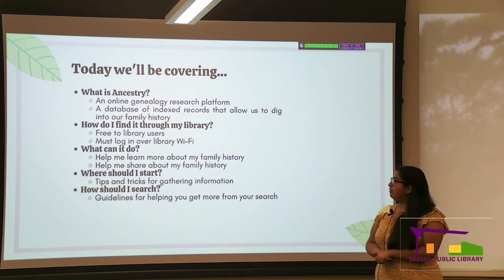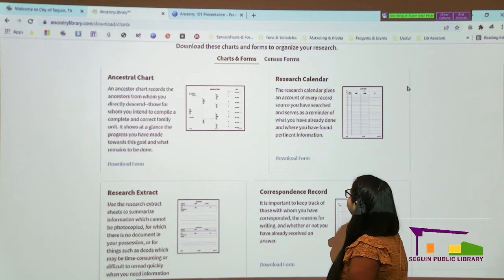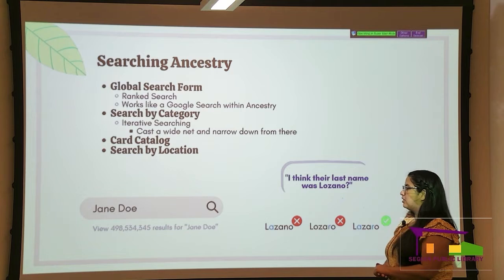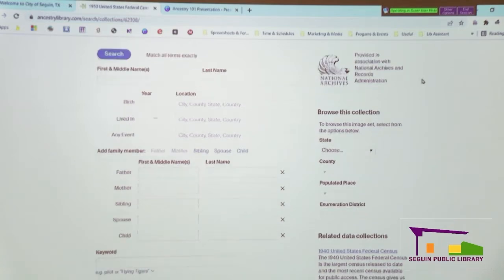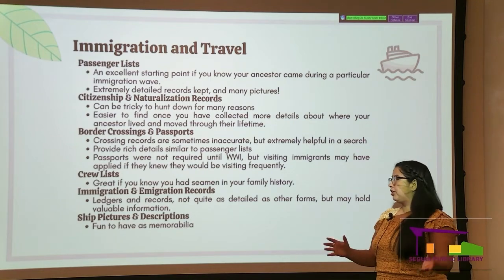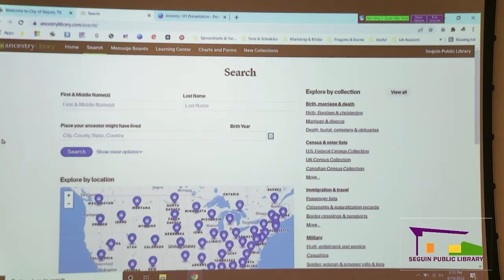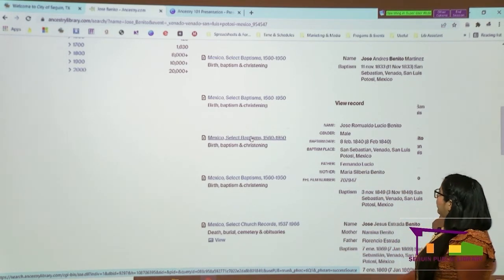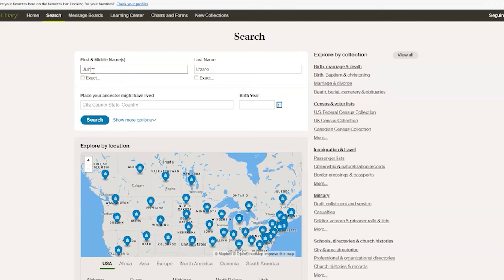Ancestry 101 Workshop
Join Library Assistant Mara Benitez for a lecture on Ancestry Library edition for beginners!